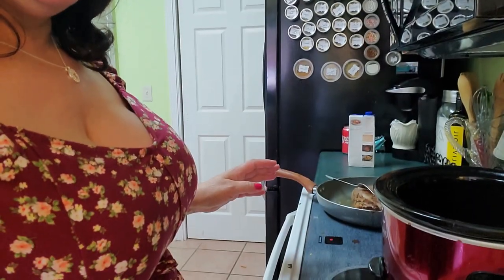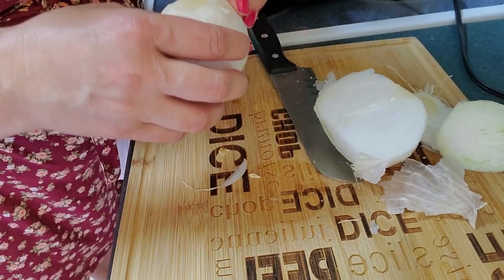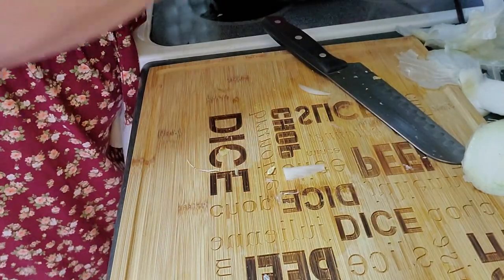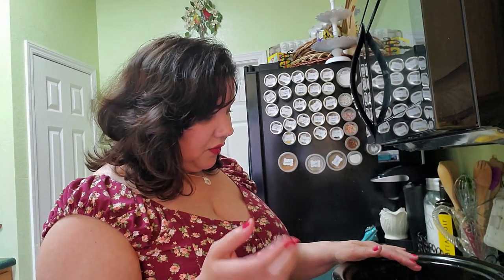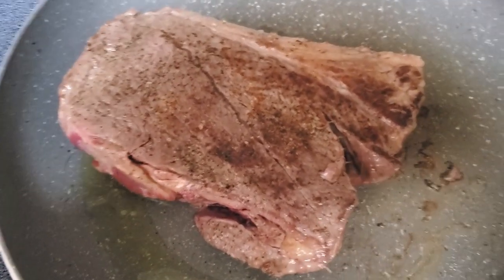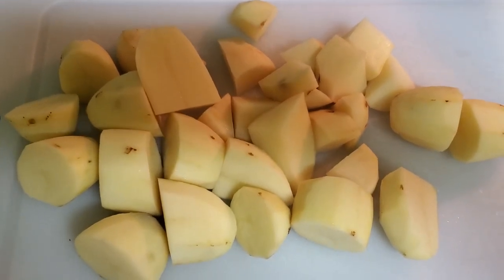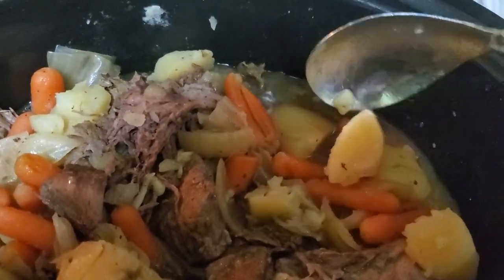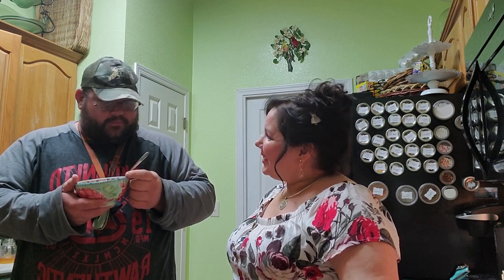Beef Pot Roast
Join me while I make my Beef Pot Roast in a Crock Pot, It is so simple , but it is so delicious.